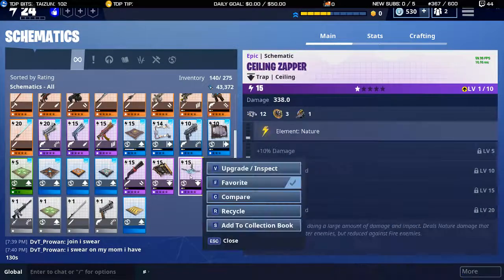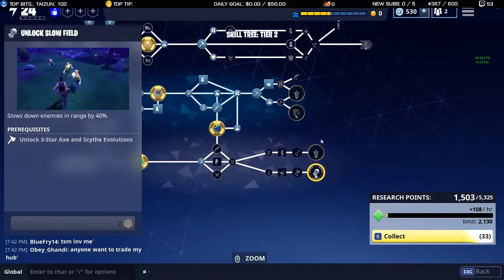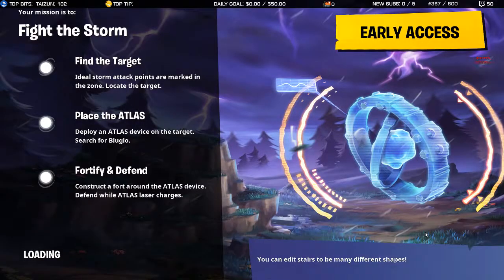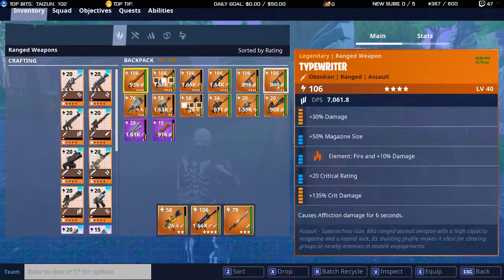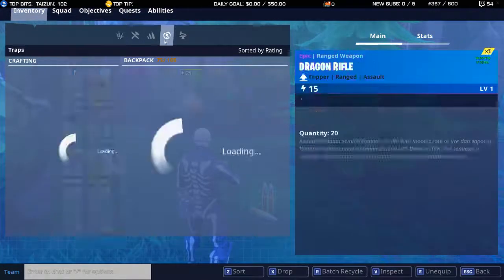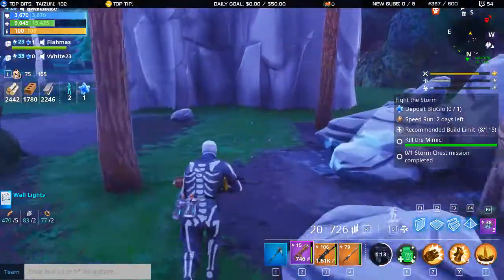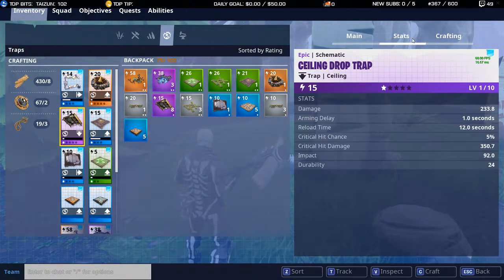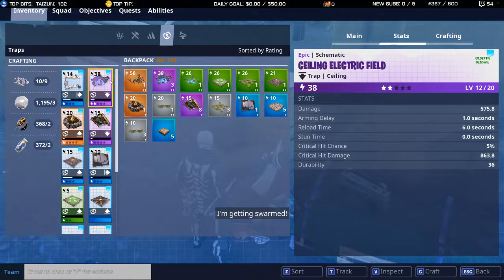Bwana Plays Fortnite: Save The World (PC) - Episode 16